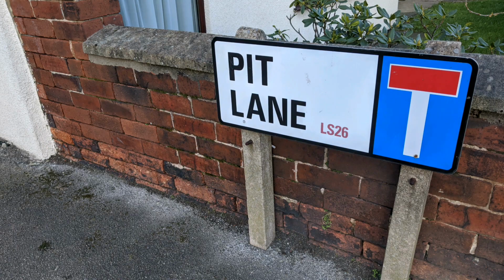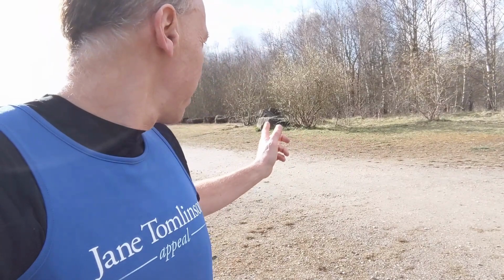Jane Tomlinson Canal Race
Running route of the Jane Tomlinson Canal race 5k and Fun Run. All proceeds to Jane's Appeal.